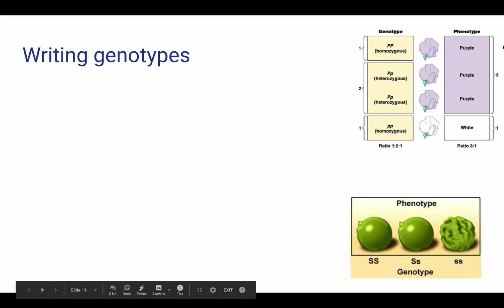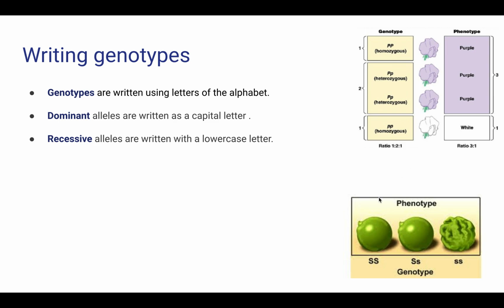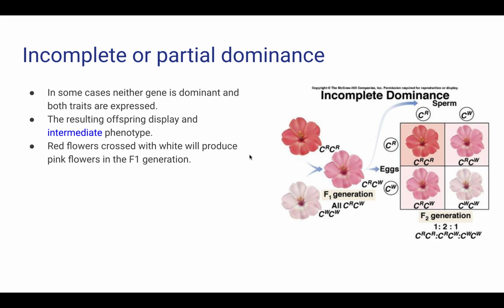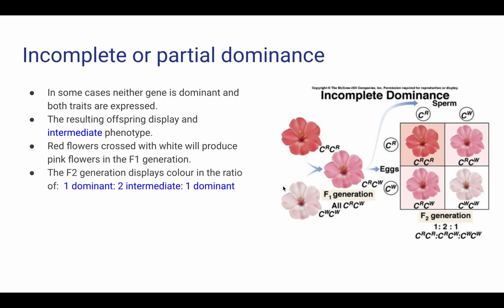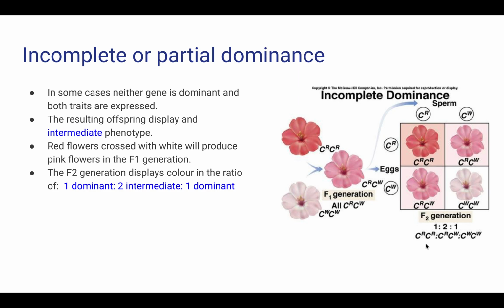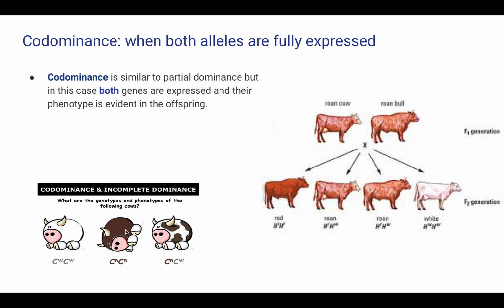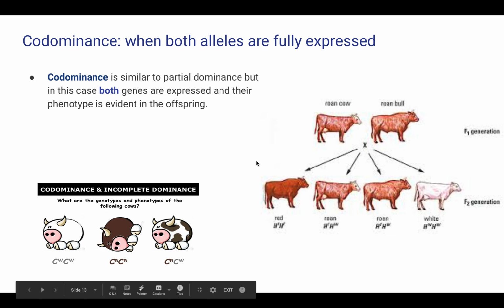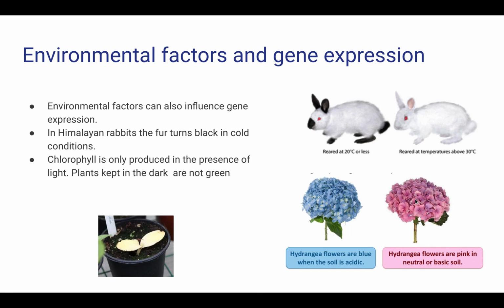Inheritance part two